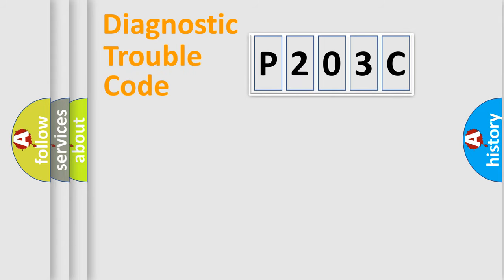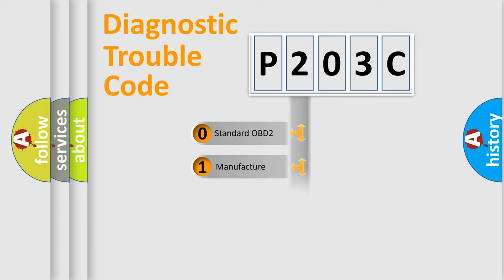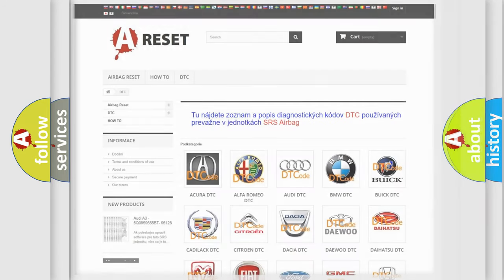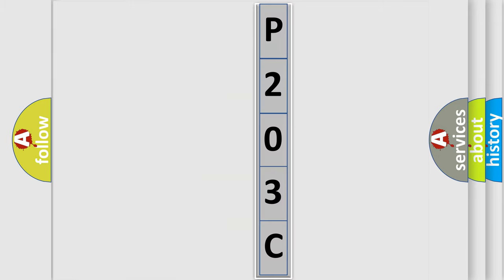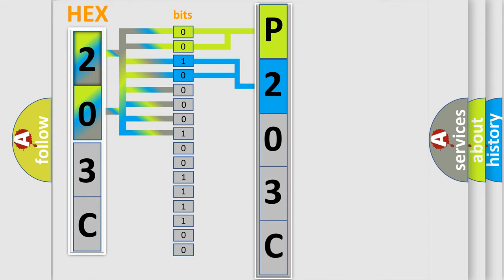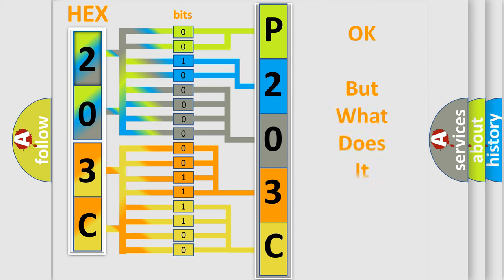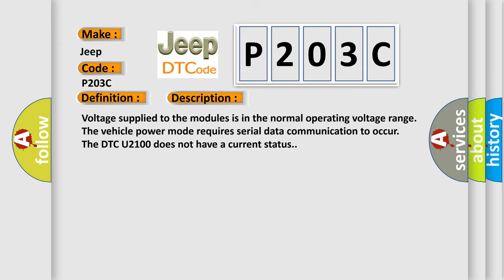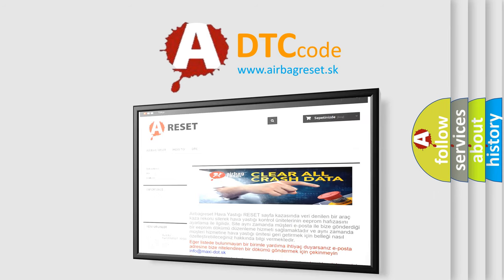DTC Jeep P203C Short Explanation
Contents:
0:21 Basic DTC analysis according to OBD2 protocol standard.
1:48 Insight into programming
2:58 A diagnostically understandable description of the Diagnostic Trouble Code
3:05 Basic error definition

Make
Jeep
Code
P203C
Definition
Unassigned
Description
Cause
A poor connection at the inoperative module may cause this code to setAn improperly powered module may cause this code to set